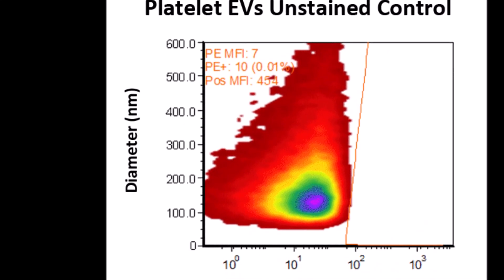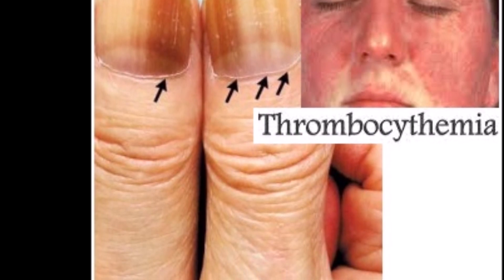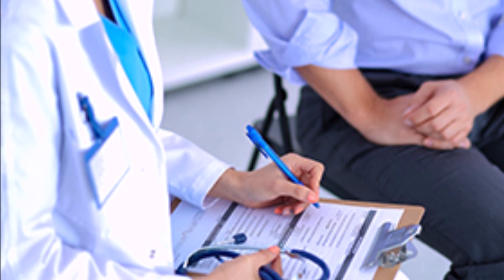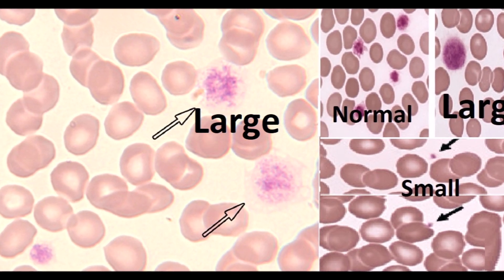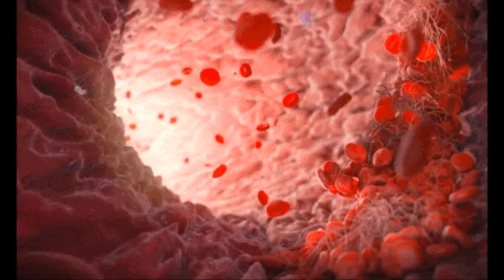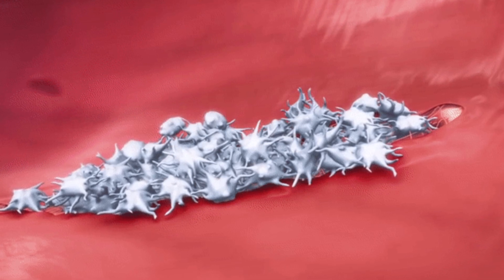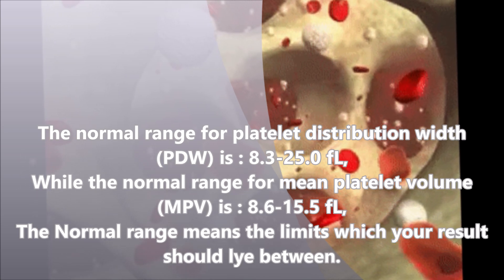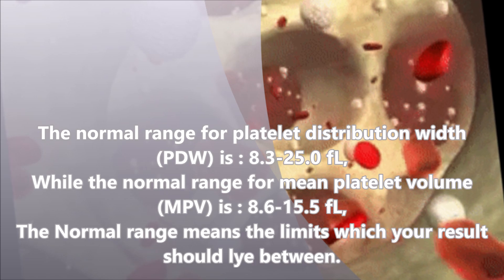What Does PDW Mean in Blood Test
Can’t understand?  Please send me your question. and I promise in-depth easier explanation for you.

Among all indices, the PDW has been receiving attention due to its usefulness for distinguishing between types of thrombocytosis .